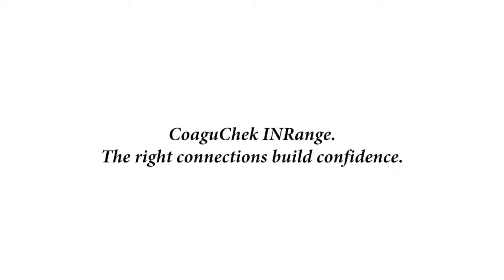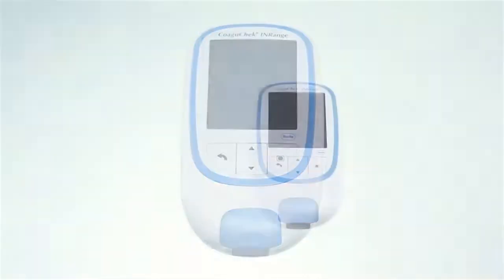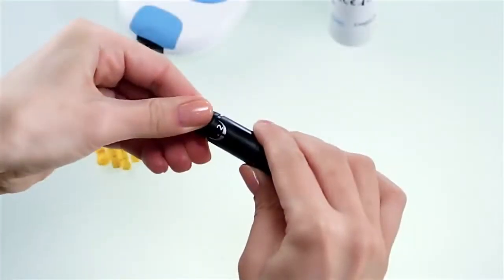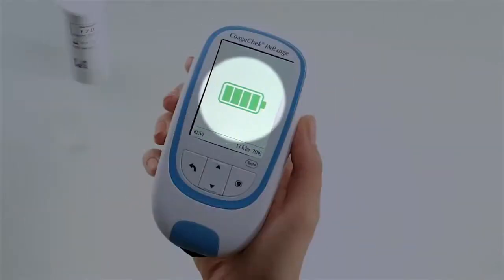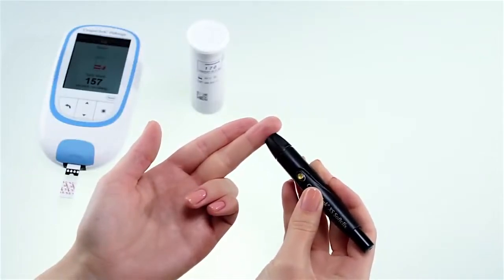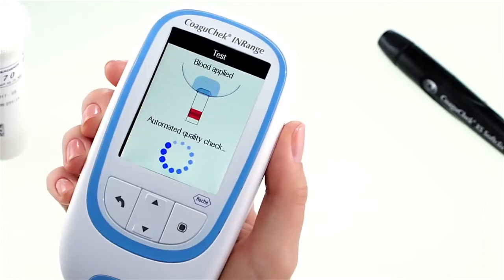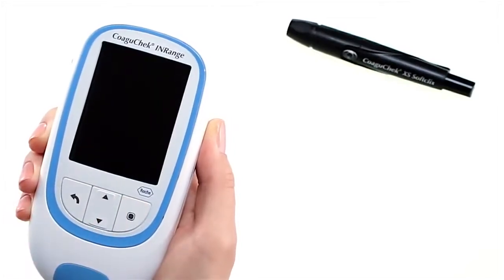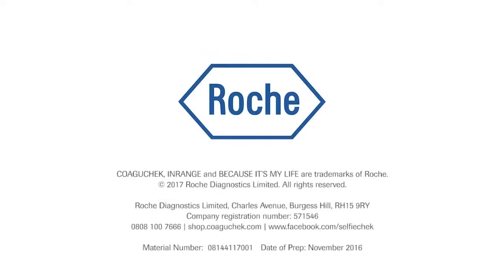CoaguChek INRange Training Guide